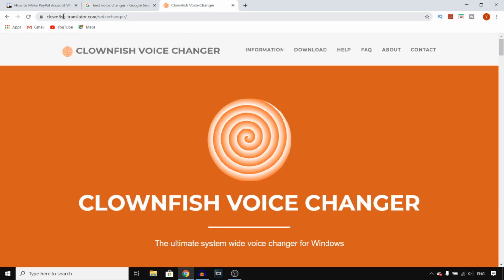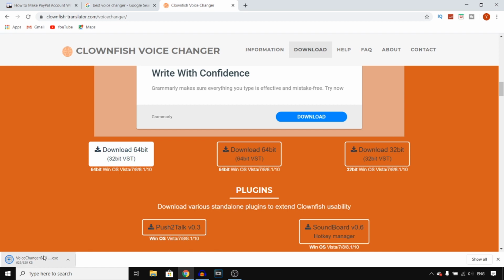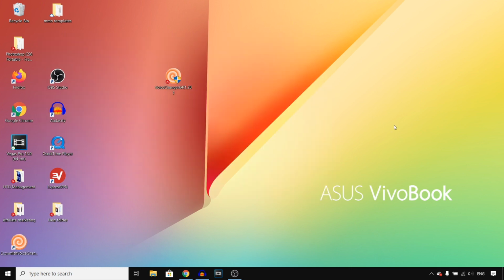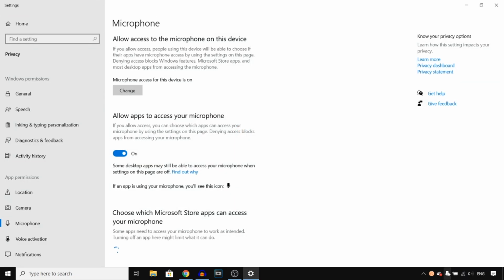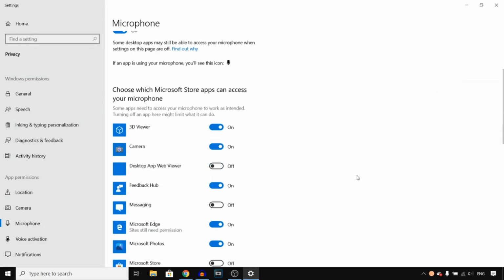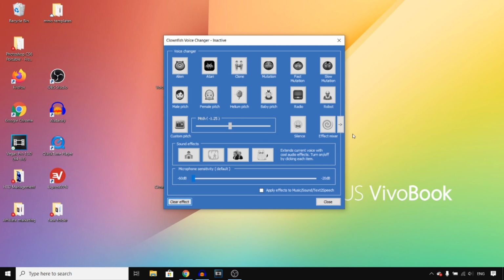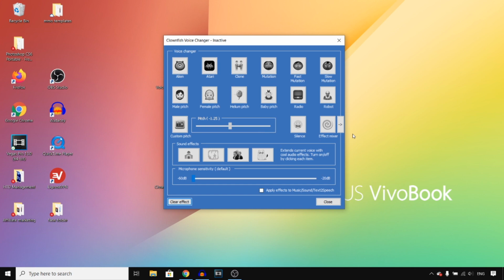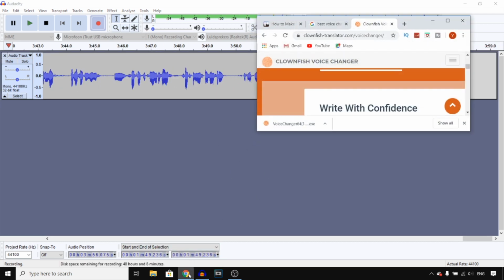Voice Changer for PC! - How to Change your voice! 😎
Learn about the best Voice Changer for PC! - How to Change your voice! 😎

In this video I show you how you can change your voice with the best voice changer software for PC. I'll show you exactly how to use this to change your voice to a Helium voice, Female voice & More!